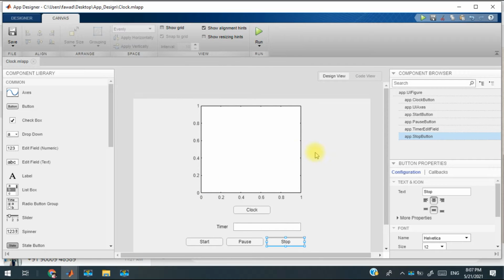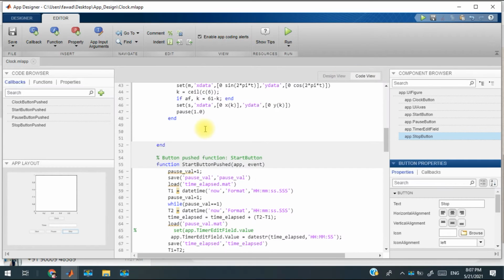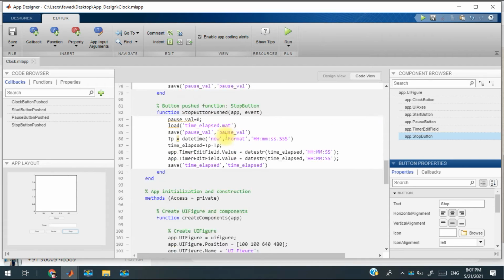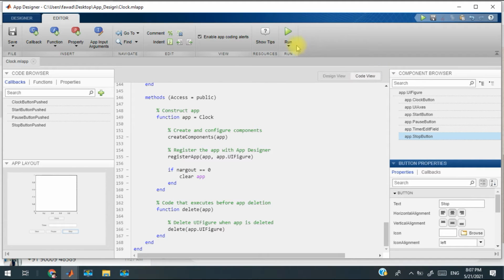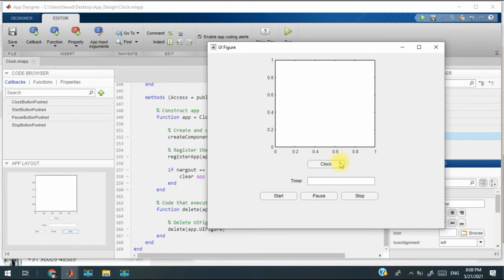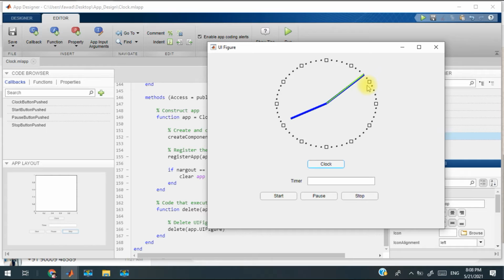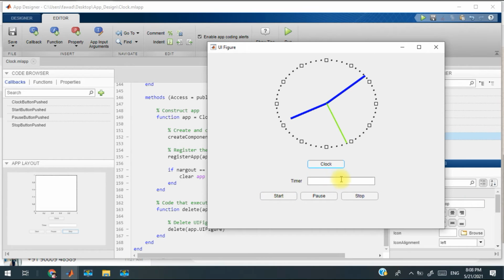Clock App development in Python and Matlab [Matlab Projects] - (MATLAB full course)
matlab projects

To get the code: pay 10$ to the creator for one code by contacting him through bellow contacts:
Contect me here:

matlab projects for computer science students

In this porject we have created the Matlab App of the Analogue clock, through code. The porject is helpfull for the stuedents of computer science and computer engineering students. This project is for sale. The buyer should contact on my fiverr account to get this code. The aim of this channel is to help students with coding. We also create codes on demand accroring to the intructions provided. The coding tasks are provided with the help of fiverr and email provided above. The Matlab programming task provided here are just sample codes the complete set of the code scripts as m-files, figs, and .mat variable would be provided in zip file to the buyers. kindly subscribe our channels to click the bell icon for more high quality projects. Please do recooment our channel videos to your coleagues and friends. Thanks